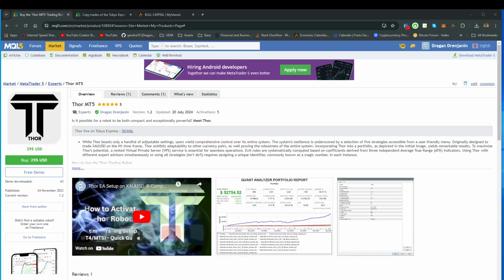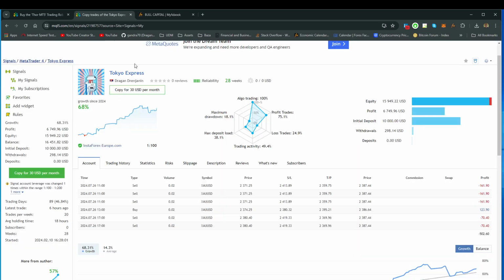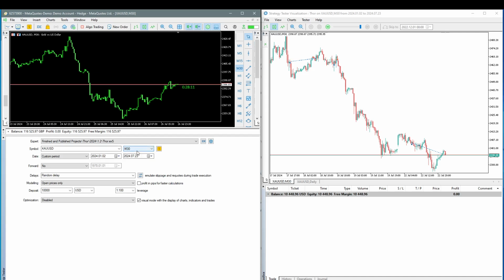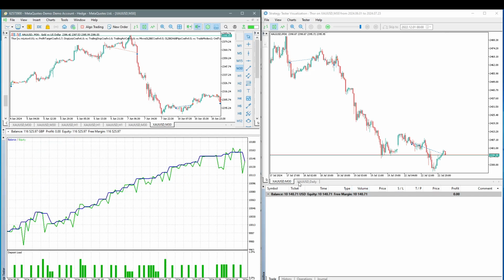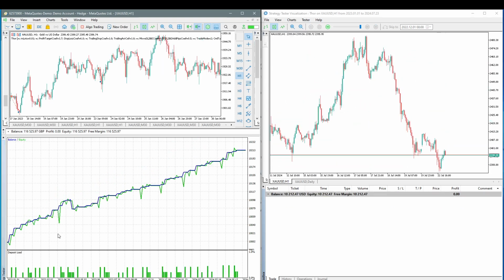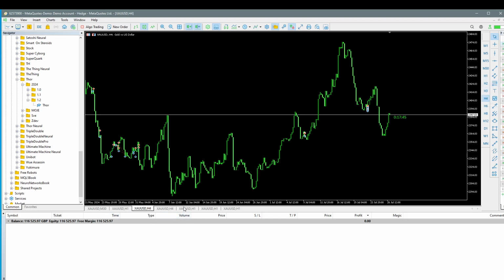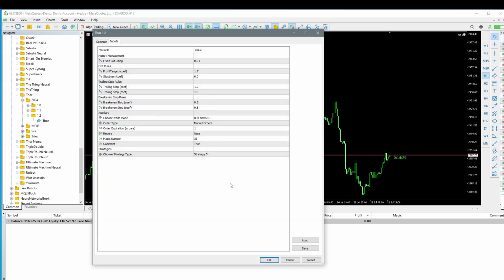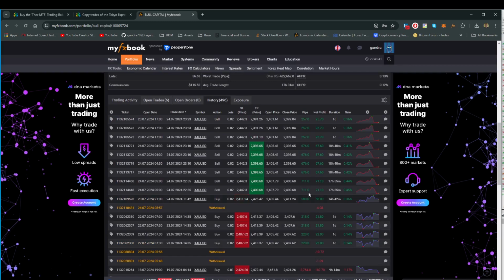Thor Expert Advisor: New Trading Setup on July 26, 2024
In this video, I explain how to use the Thor Expert Advisor and the recommended timeframes for each strategy. Initially, all five strategies were utilized on the H1 timeframe. However, as of five days ago, strategies 1 and 4 are now used on the M30 timeframe, strategies 2 and 5 remain on the H1 timeframe, and strategy 3 has shifted to the H4 timeframe.

I will also demonstrate my signals on the MQL5 and Myfxbook websites. The same adjustments apply to the MT4 version of the robot, which I use for these signals. Additionally, I will showcase and test the robot on the new timeframes within the strategy tester, providing detailed explanations for the changes made to the robot's usage.

Forex Forum (register on the best forex forum in southeast Europe)